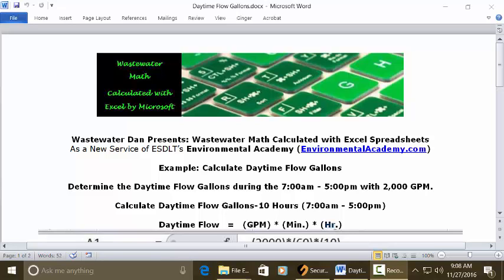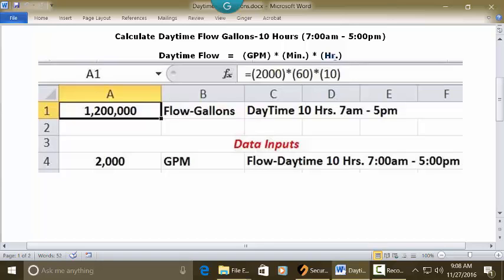Calculate Day Time Flow Gallons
WasteWater Math Educational / Tutorial Videos

Process Control-WasteWater Math Solution Videos

I encourage you to participate or interaction by commenting or submitting questions